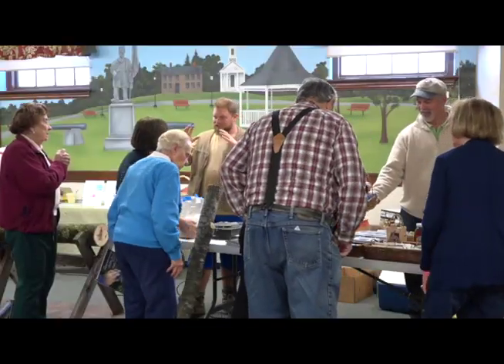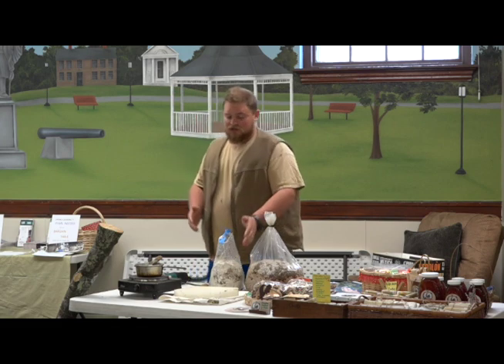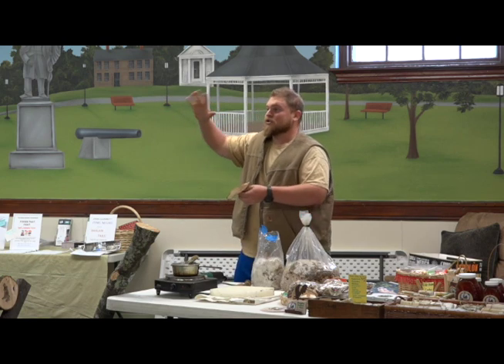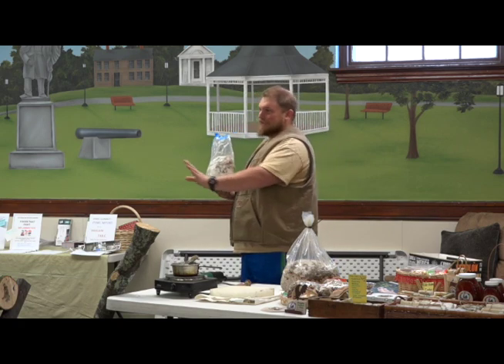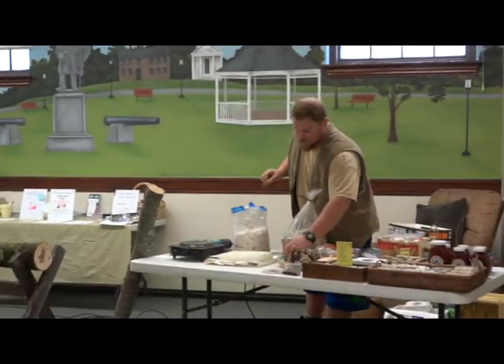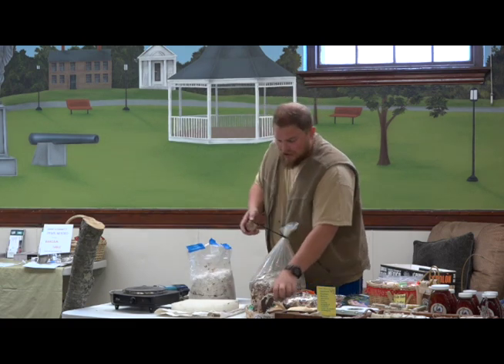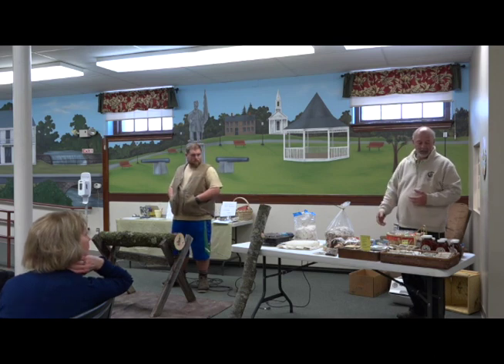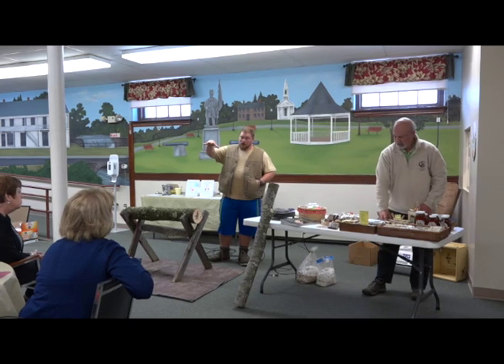Senior Center Program: MUSHROOMS! With Douglas Orchard & Farm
Douglas Senior Center
331 Main Street

SENIOR CENTER HOURS
Monday ~ Thursday 9:00 AM - 2:00 PM
*Look under Sunshine Club for night hours*

SENIOR CENTER STAFF
Patrice Rousseau, Director/Outreach Coordinator
Sandy Hansen, Secretary
Andrea Cutting, Secretary
Cheryl Bengtson, Secretary

*The Senior Center is always looking for volunteers to assist in our programs. Please call to sign up, if you are interested.

Videography by Sarah Guimond
Editing by Pat Aldrich
Douglas Cable Access
29 Depot Street
Douglas, MA 01514
Facebook and Twitter @DouglasCableTV